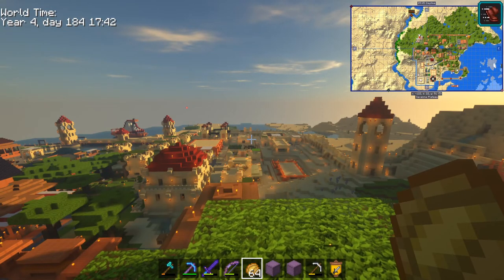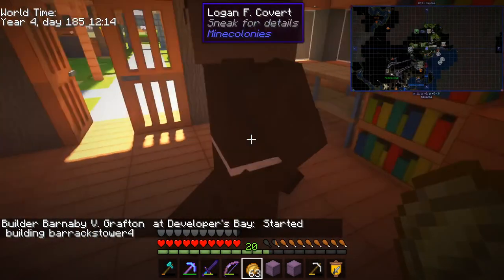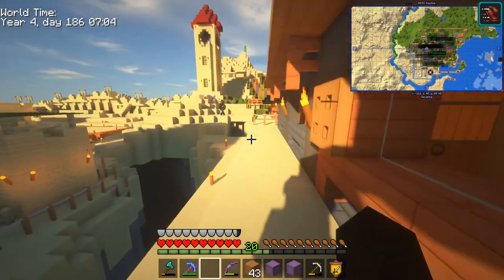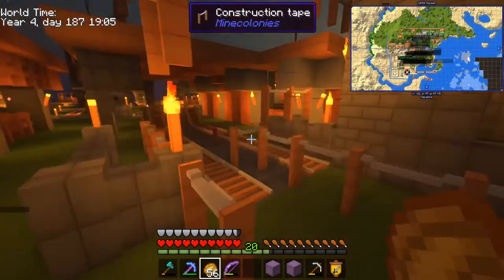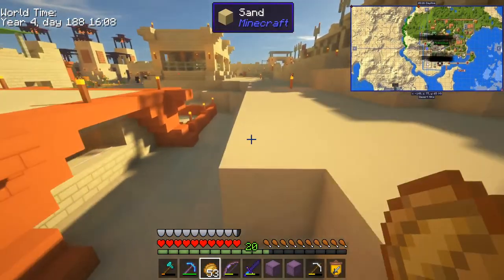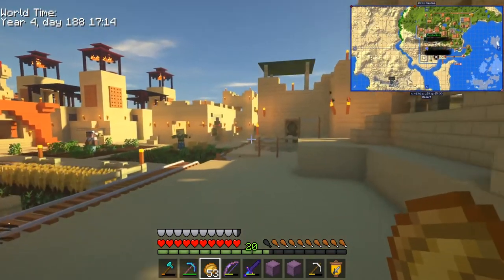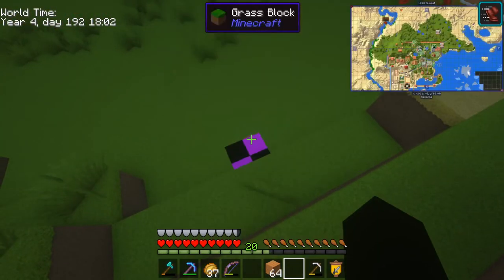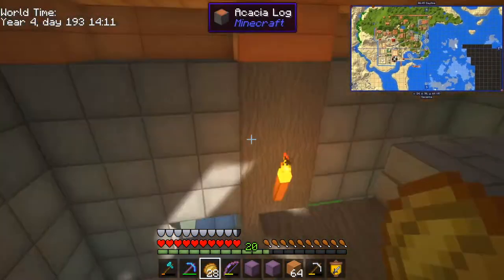Minecolonies - Let's Play with the Devs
Playing with the Minecolonies Developers

This was streamed live on Twitch